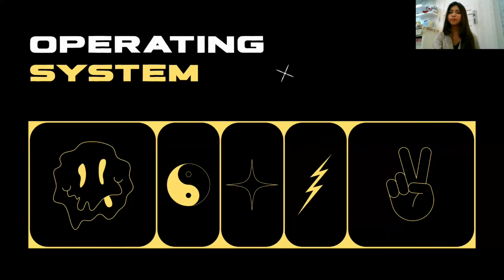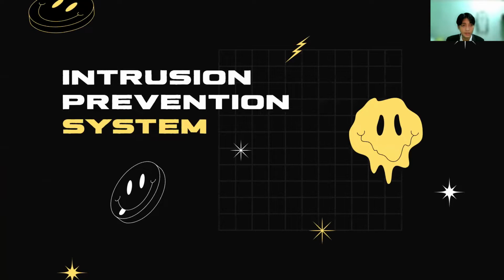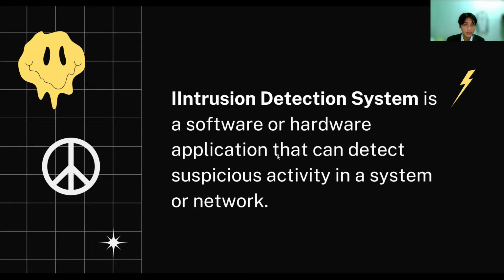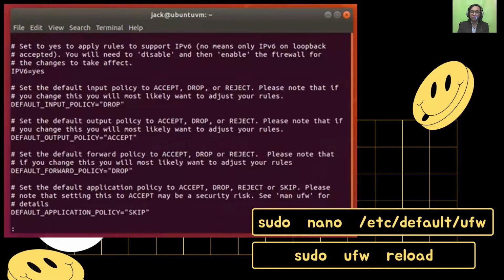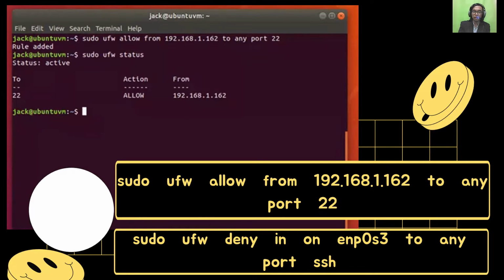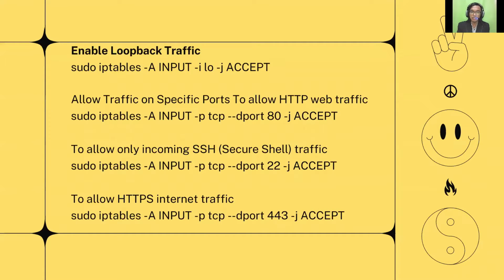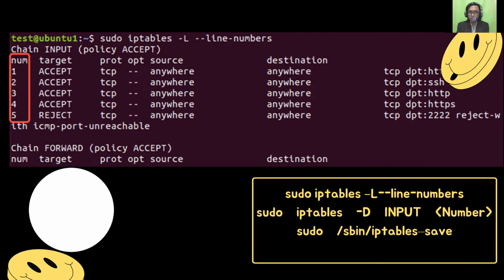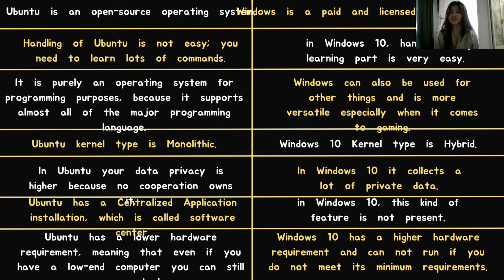Isas 2 Group 8 - Firewall and Network Protection on Linux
Created By:
1. Muhammad Zidan Satrio
2. M. Daka Anugrah
3. Rachel Christine Frydael